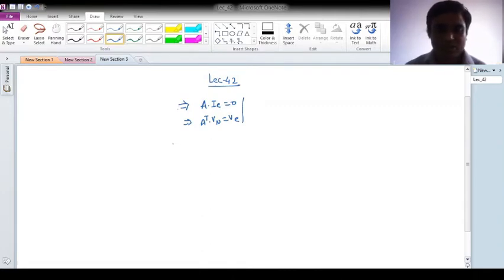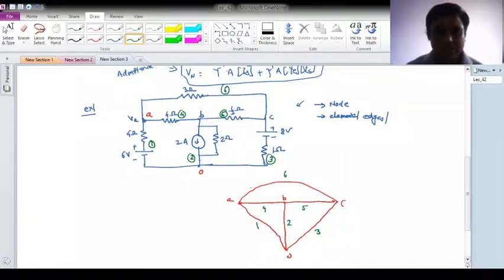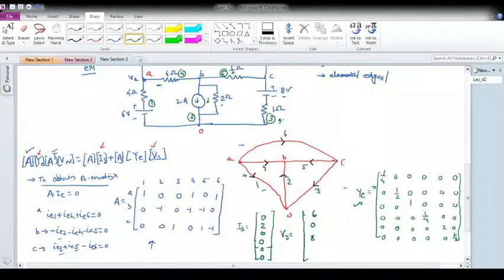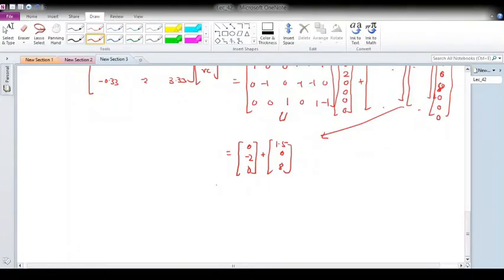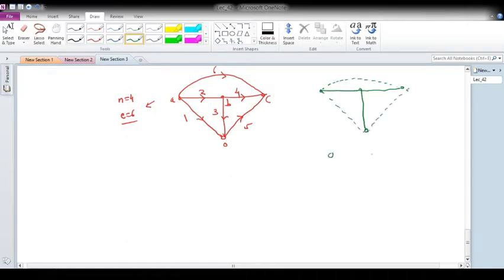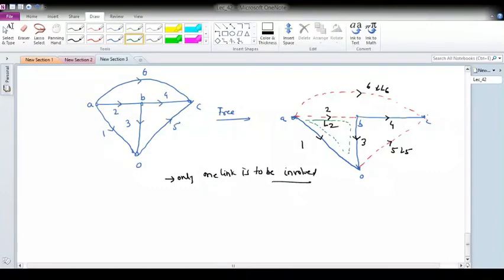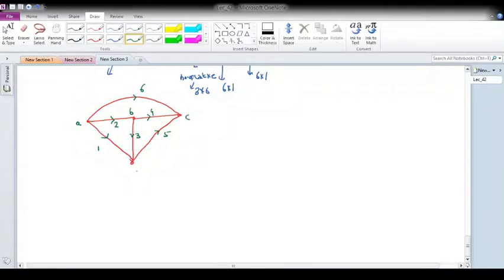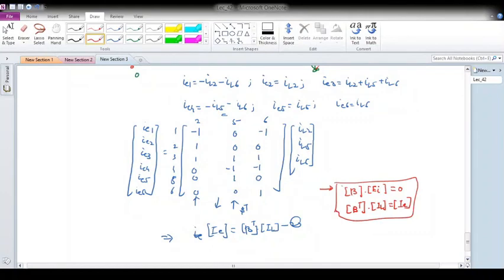Lec 42 Graph Theory II, Mesh Analysis Method Using TieSet